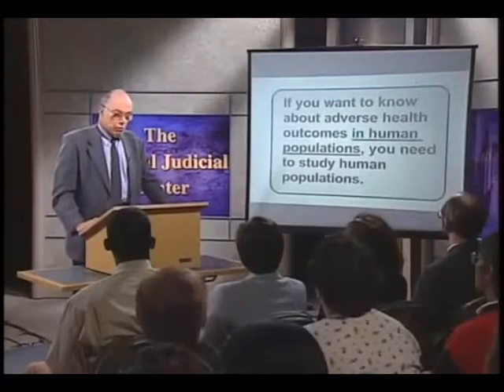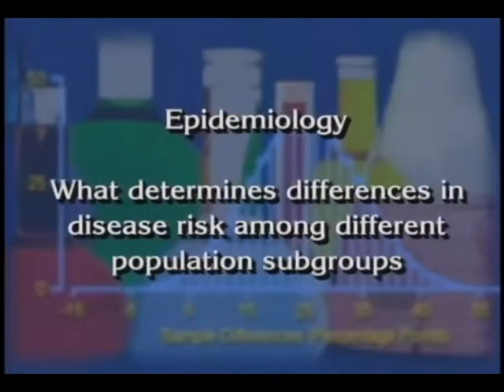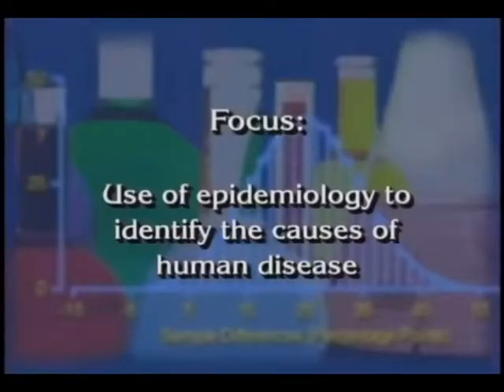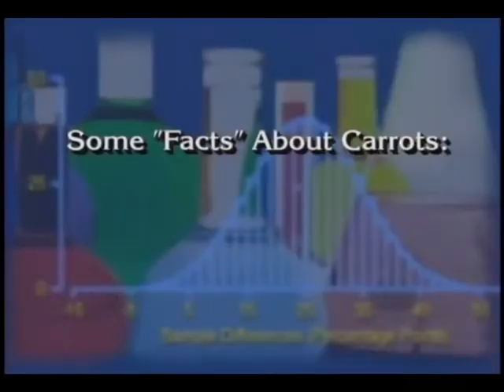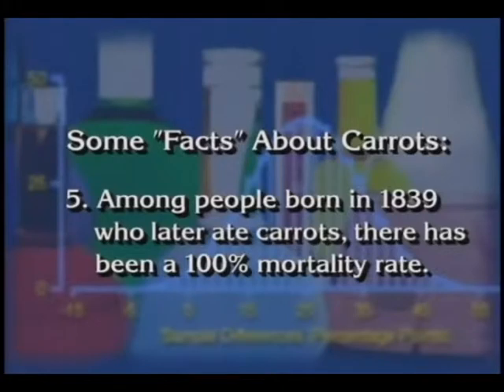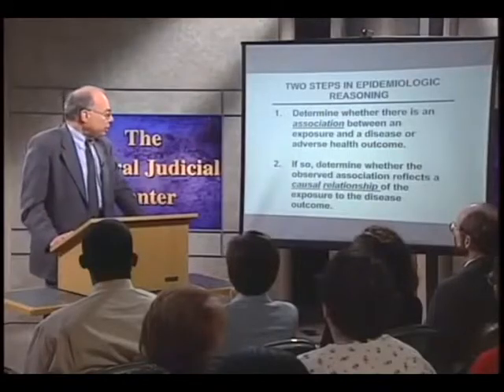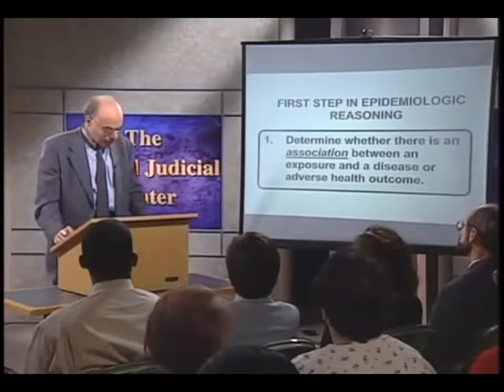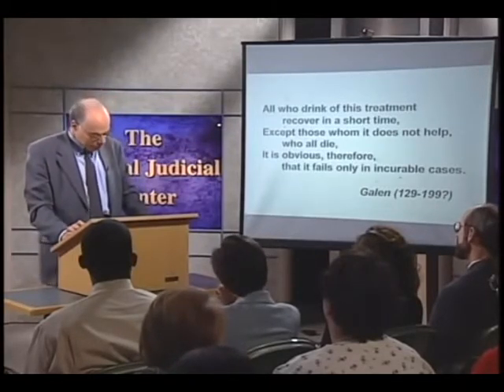What is Epidemiology Leon Gordis Lecture mp4